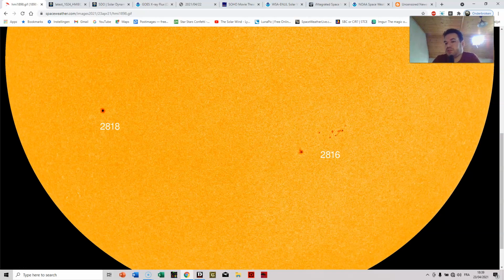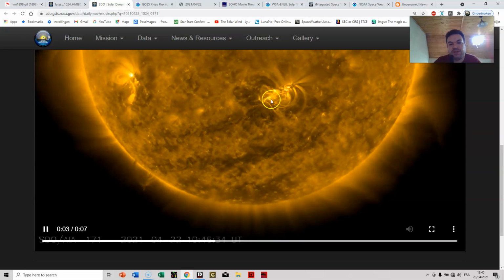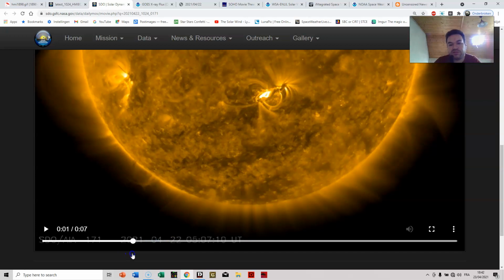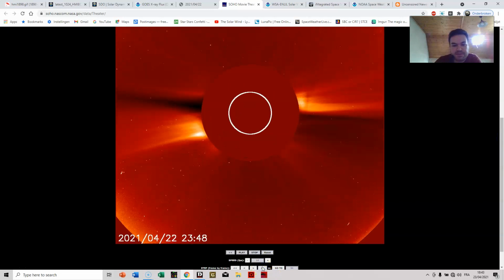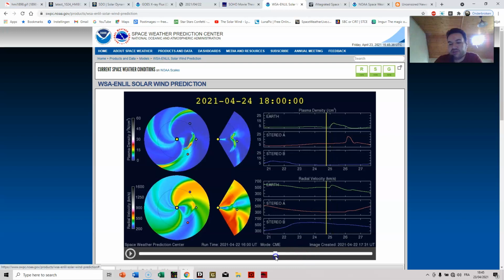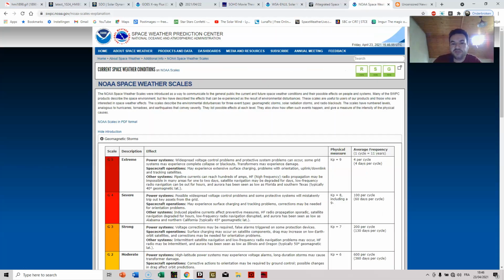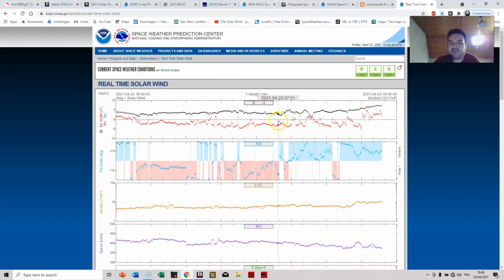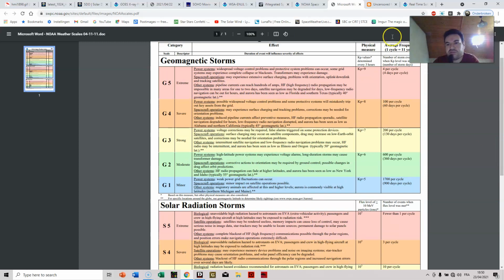Sunspot 2816 unleashes an earth directed cme! Spaceweather 23 april 2021!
Summary: Sunspot 2816 unleashed a C flare that produced a cme and a solar tsunamie on the sun of 100000km. The cme in question is earth directed and it will arrive on sunday 25 april 2021.

The impact could spark a G2 storm or even higher if at the time of impact the bz is tilted southwards.

We will only be sure on the moment of impact of it's effect however we also know that the part of the cme that will hit us moves at around 600km/s and that it is the lesser dense part of that cme

So yeah this one is a little bit tricky...